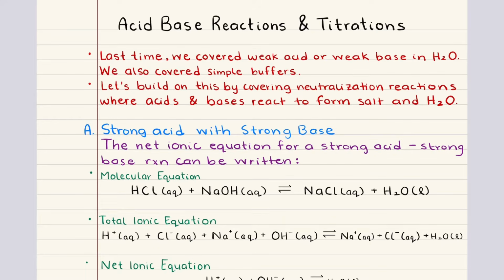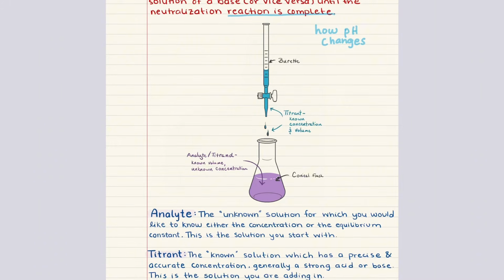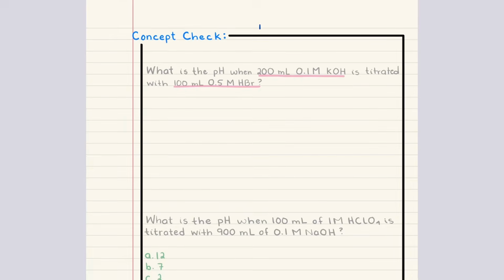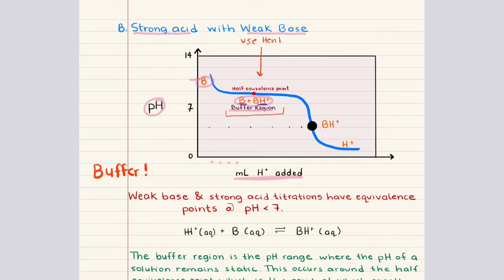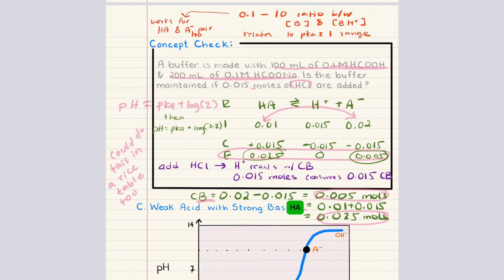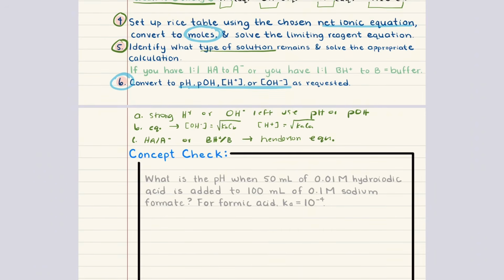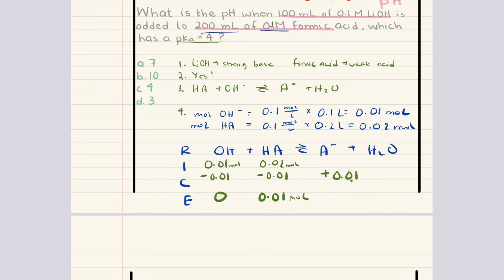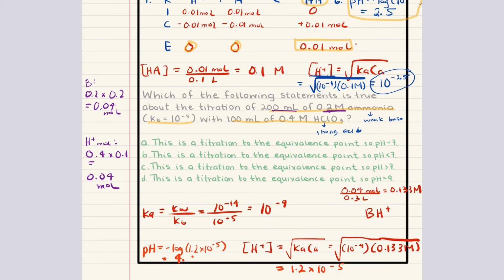General Chemistry Special Topics: Titrations